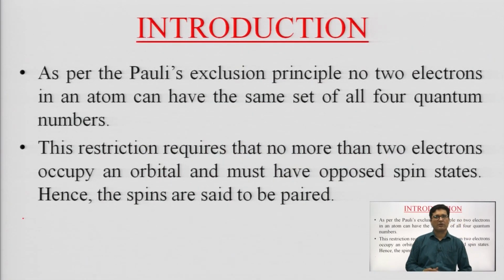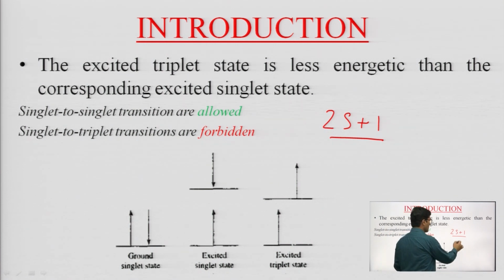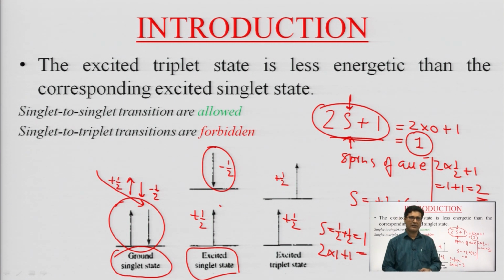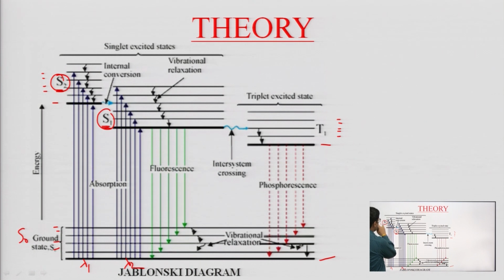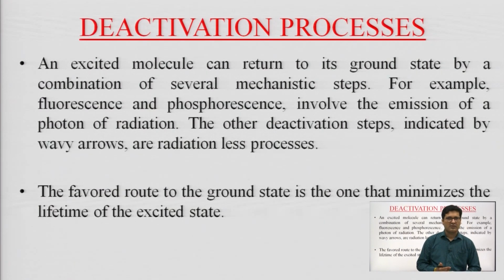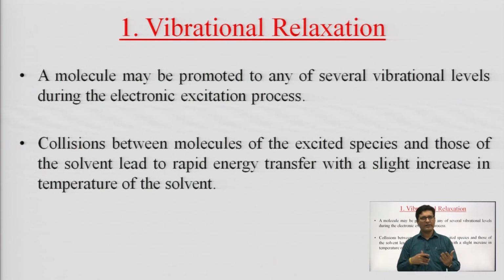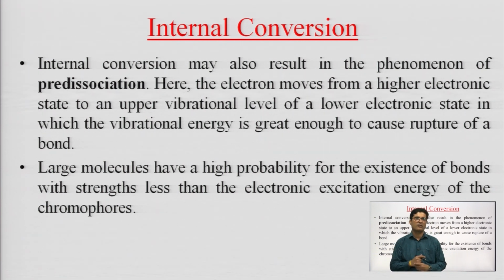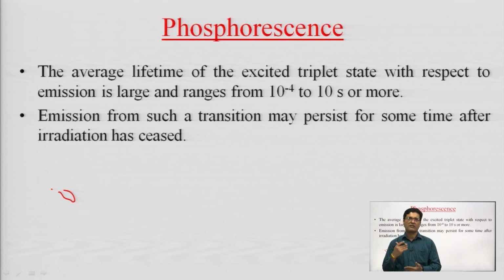Instrumental Methods of Analysis| AKTU Digital Education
Instrumental Methods of Analysis | Fluorometry-Concept of Singlet, Doublet and Triplet Electronic States, Deactivation Processes